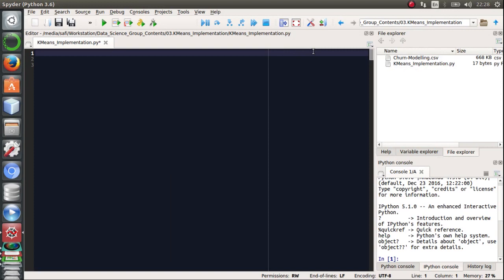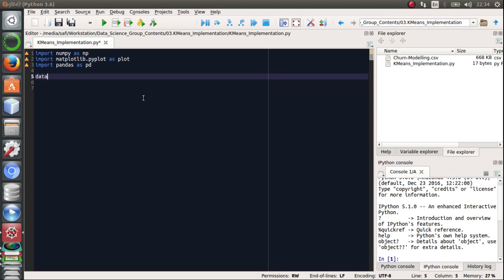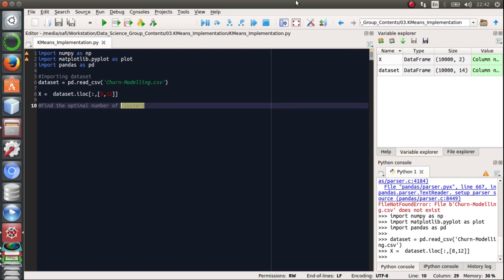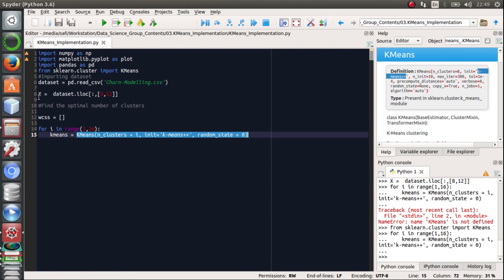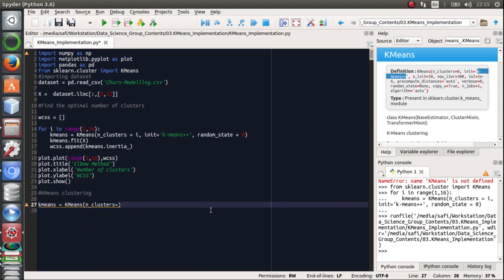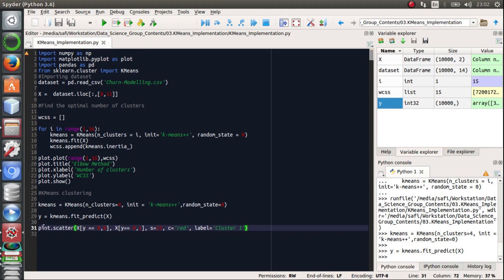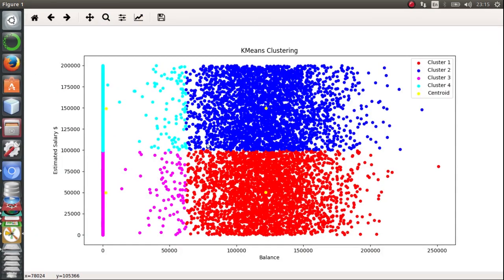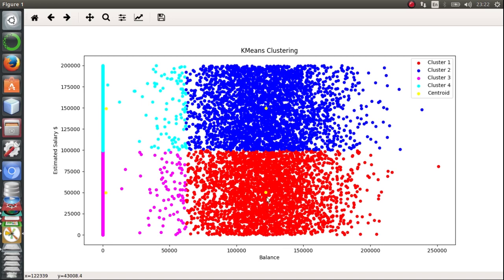KMeans implementation using python